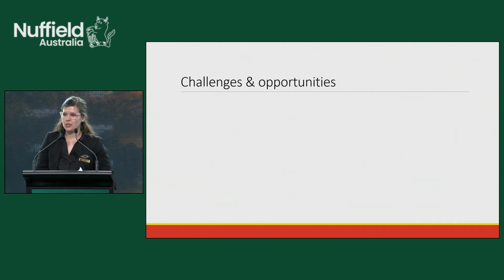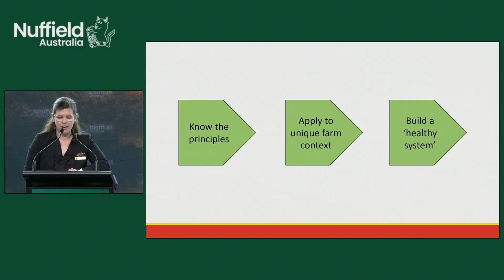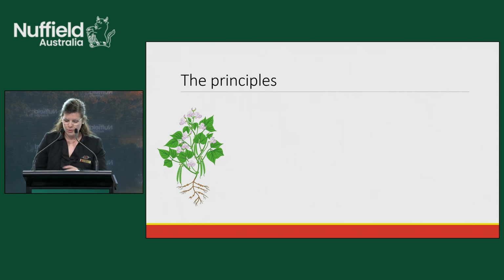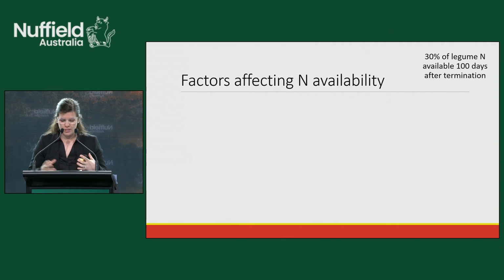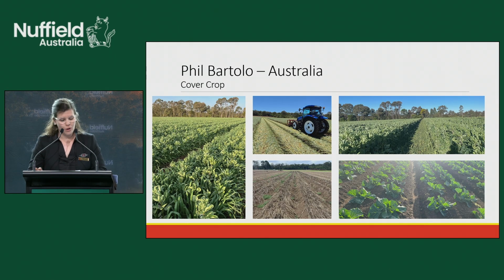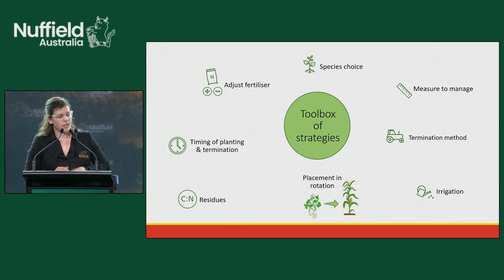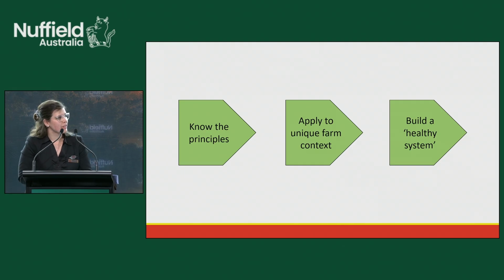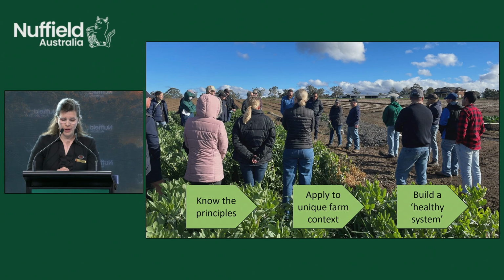Stephanie Tabone, 2024 Scholar, NSW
Stephanie Tabone is a horticultural researcher at Applied Horticultural Research, where she supports vegetable growers to adopt practices that improve productivity, profitability, and sustainability. Supported by Hort Innovation through the Vegetable Research and Development Levy, Stephanie explored how to optimise the use of legumes as a nitrogen source for vegetable cropping systems.

With input costs rising, climate extremes intensifying, and consumers demanding more sustainably grown food, she sought to understand the factors influencing nitrogen release from legume residues, and practical approaches growers can use to better align nitrogen supply from legumes with crop demand.

Her research took her to the UK, France, the Netherlands, Germany, Canada, and the United States, where she met with leading growers and researchers to understand how legumes are being used in diverse farming systems. Her findings contribute to a growing body of knowledge on biologically driven fertility and resilient farming systems.